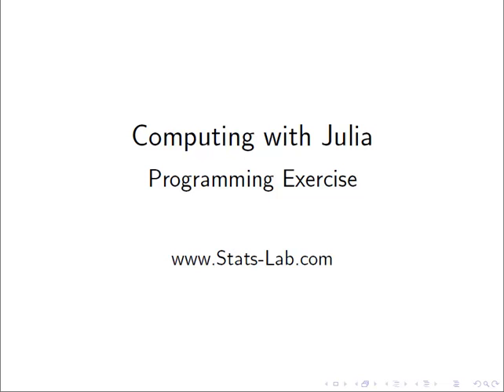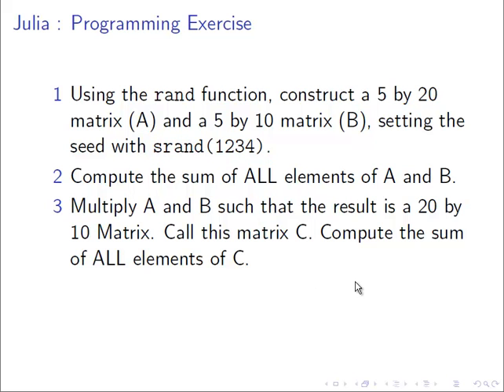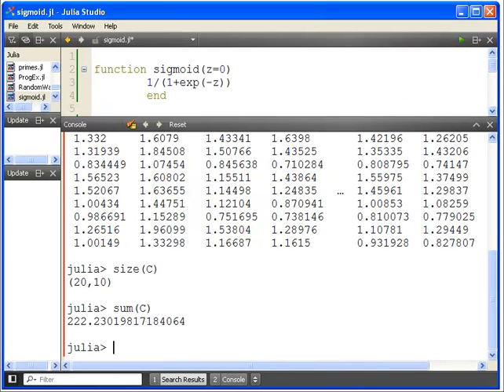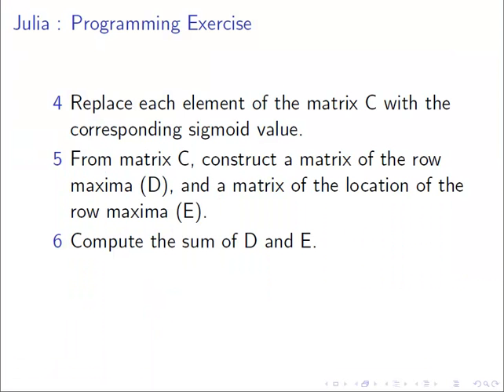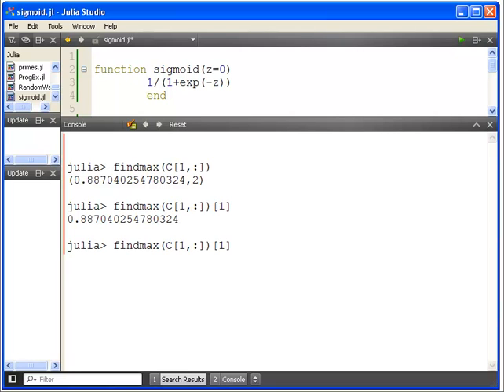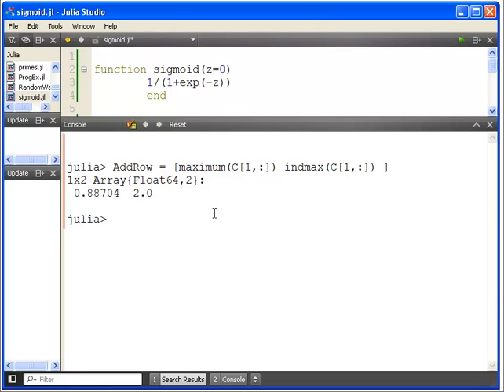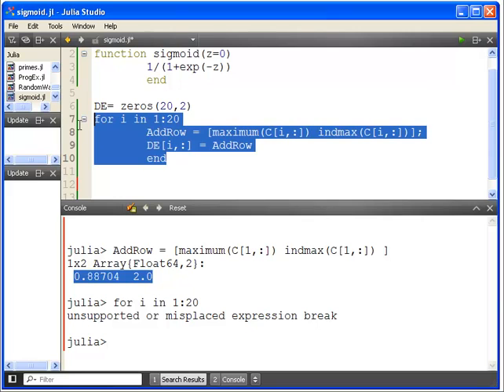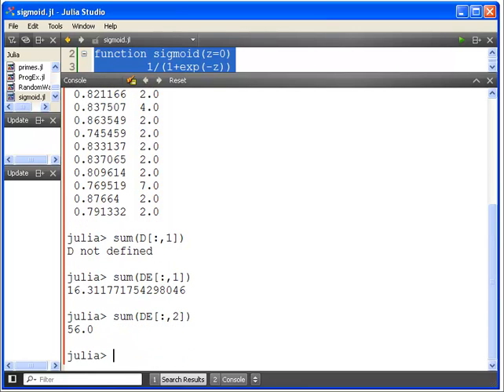Julia Programming : Programming Exercise